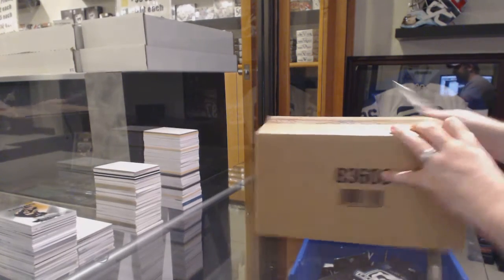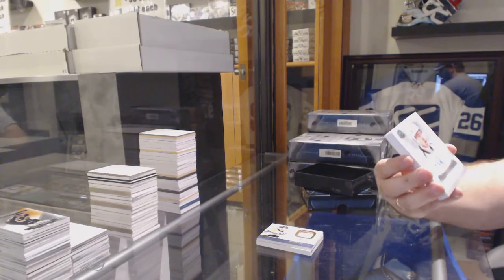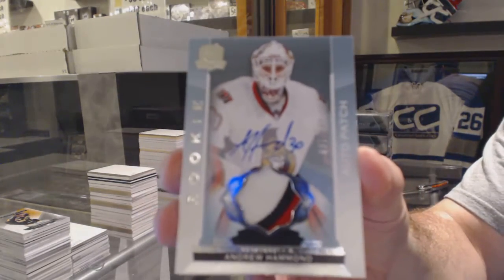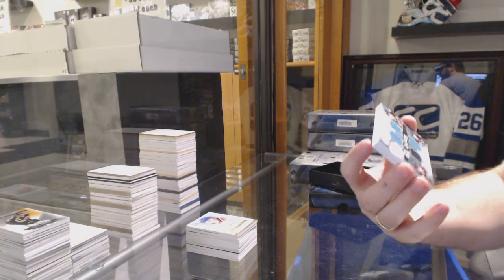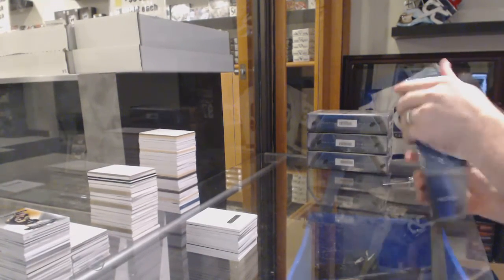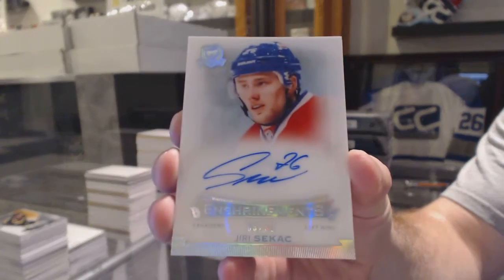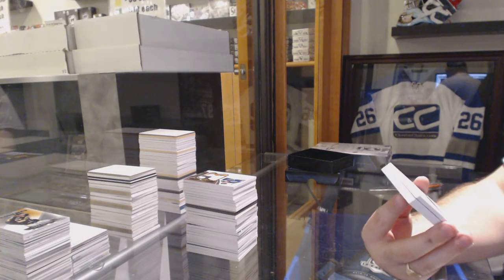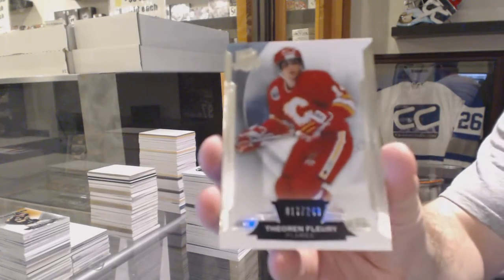14-15 Upper Deck The Cup Hockey 6 Box Case Break - C&C 6098